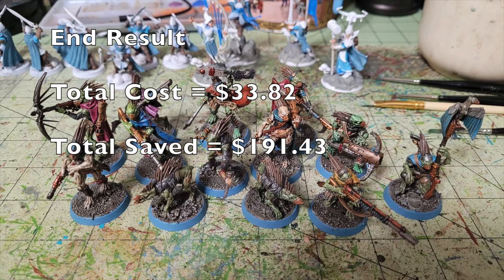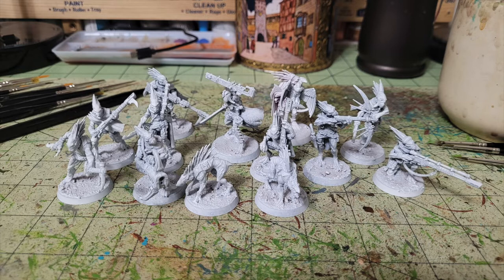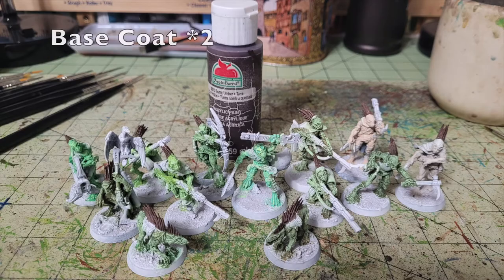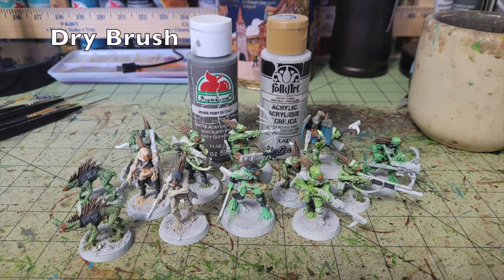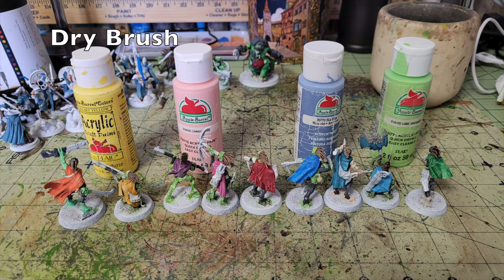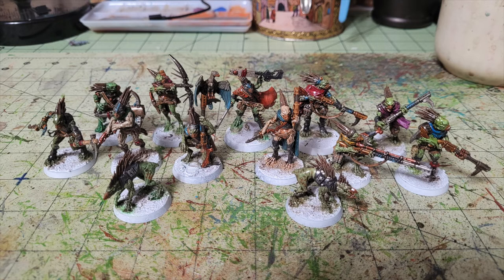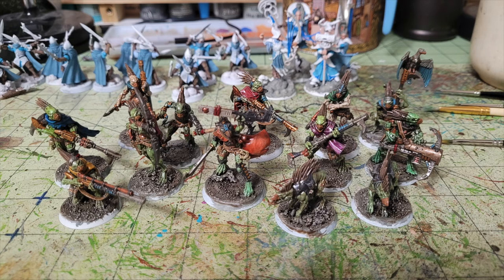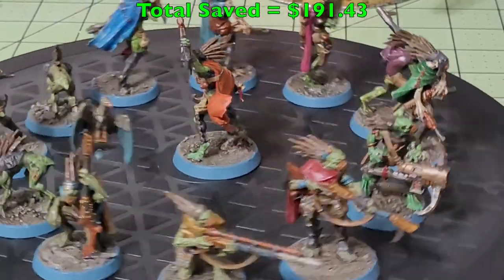How to Cheaply Paint Kroot Farstalker Kinband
Cheap Shots:  How to Cheaply and Quickly Paint Kroot Farstalker Kinband for Kill Team

Welcome to another edition of “Cheap Shots”, our series dedicated to showing you how to save money on the wargaming hobby.

On this episode we will show you how to quickly and cheaply paint the Kroot Farstalker Kinband for Warhammer 40,000:  Kill Team for less than $34.00, saving you over $191.00 at the same time!

On this channel we feature the following Miniatures War Games:
Mordheim
Necromunda
Necromunda:  Ash Wastes
Blood Bowl
Kill Team
Warcry